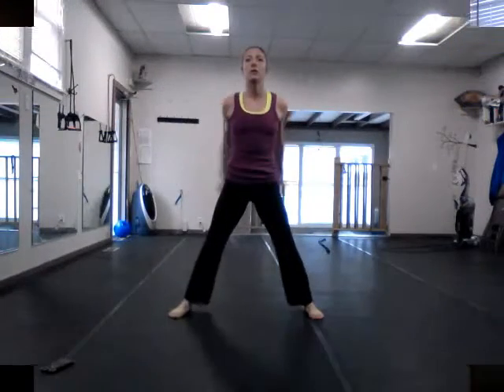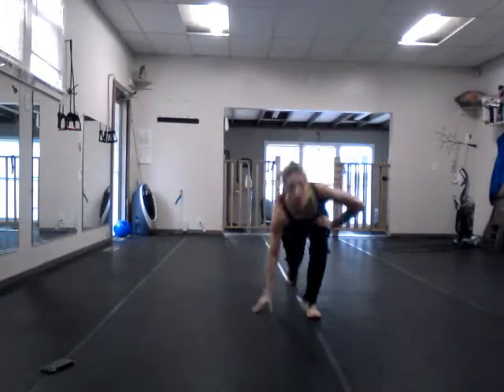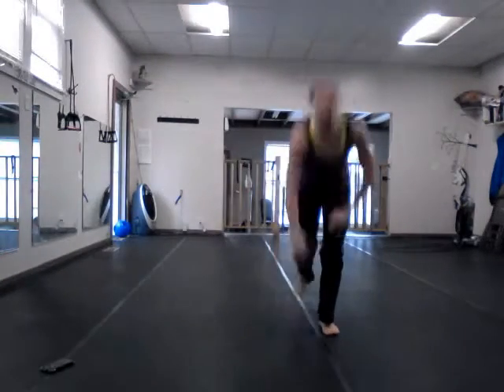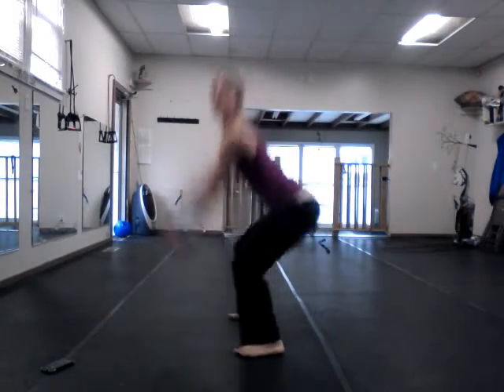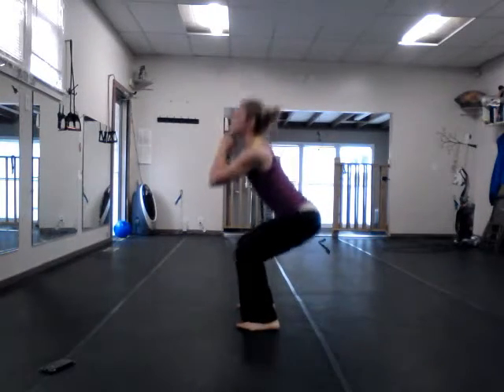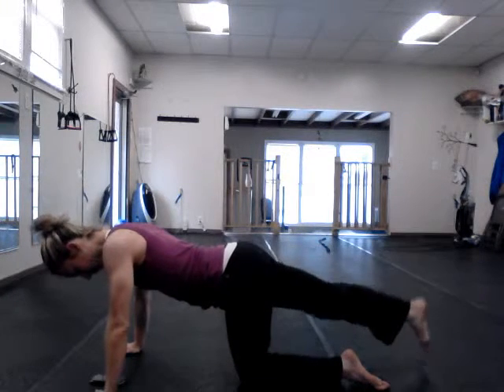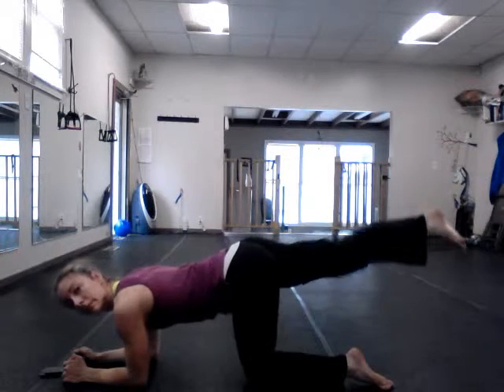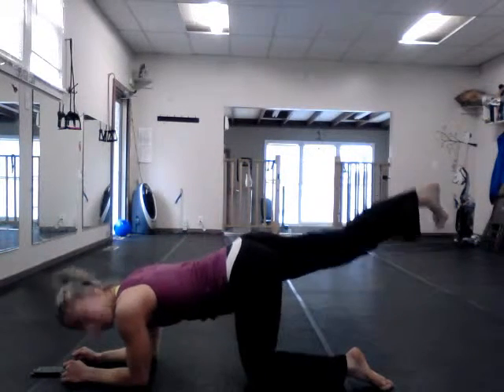Beast shoulders and piyo buns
Two of my favorite muscle groups shoulders and buns. Thank you sagi for showing me how weak my shoulders are and chalene for keeping my flutes bootilicous